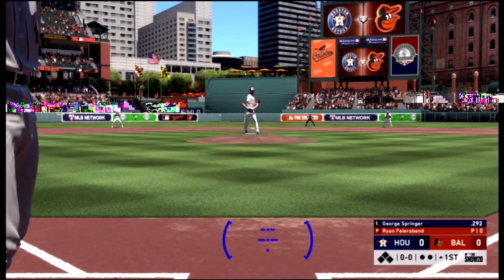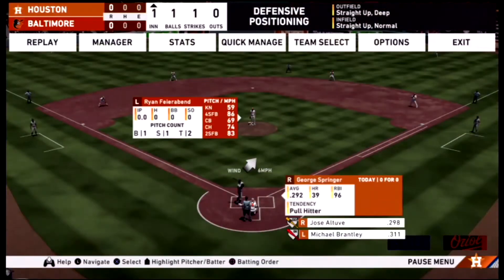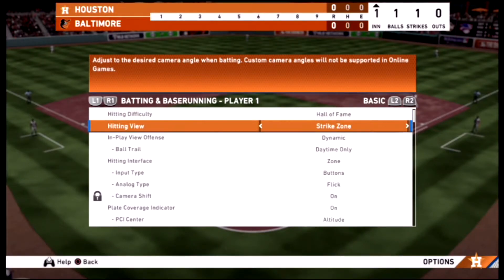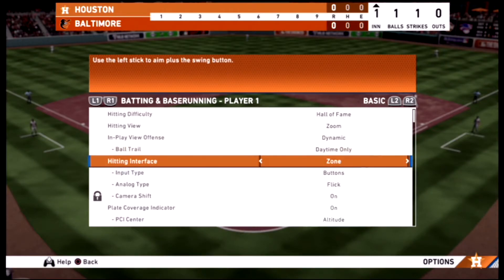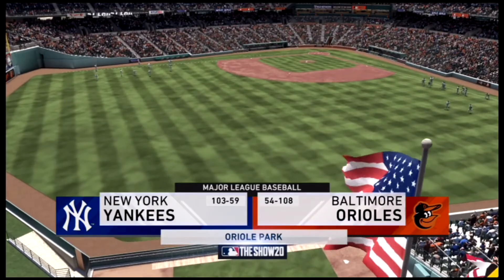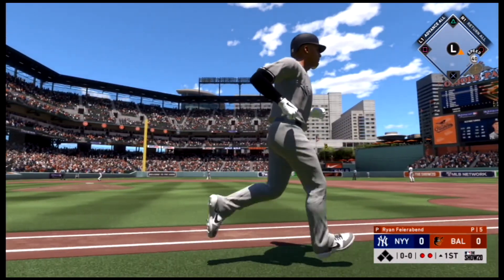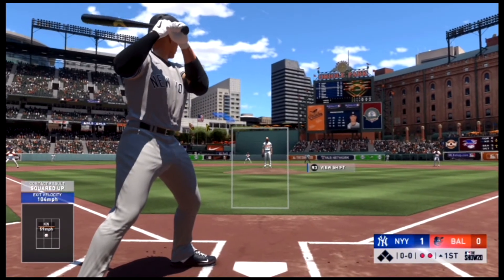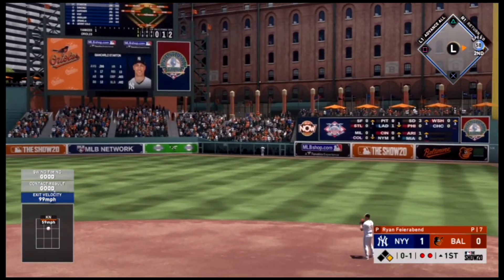HOW TO HIT A KNUCKLEBALLER/MLB THE SHOW 20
streams of Mlb the show, Nba 2k20, and Yugioh Legacy of the duelist happen over there
ey b0ss fuk u mang- Reel it in instrumental